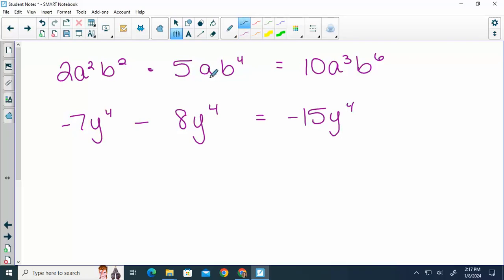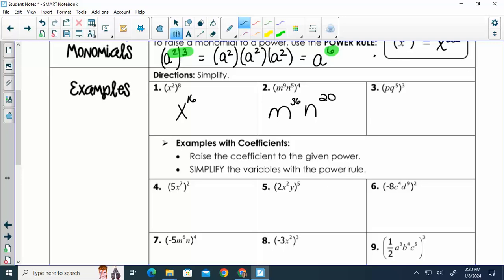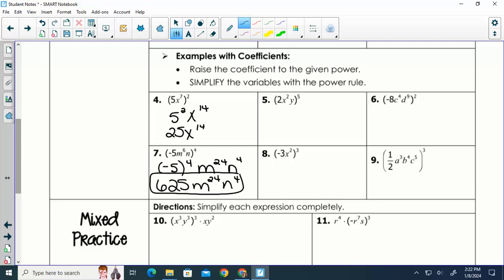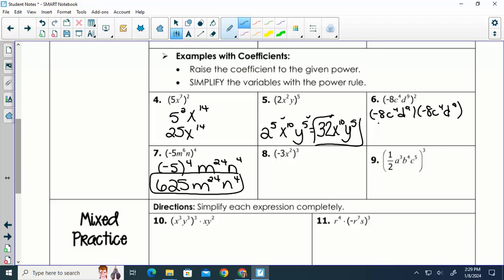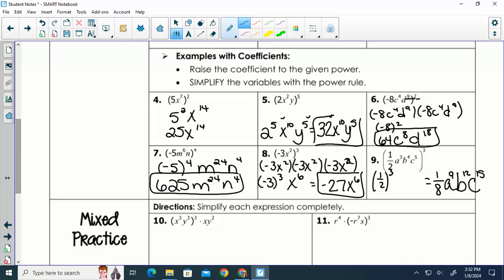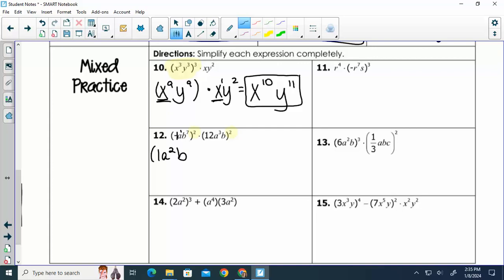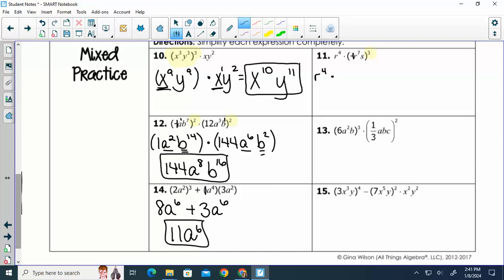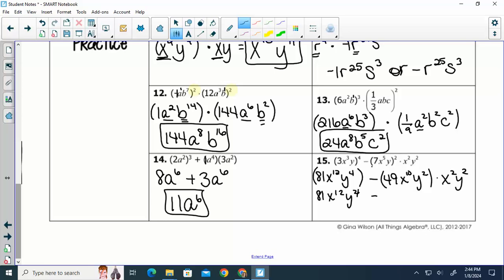Monomials Jan 8